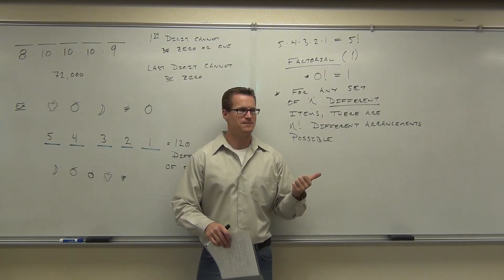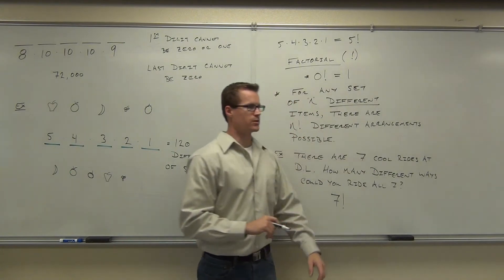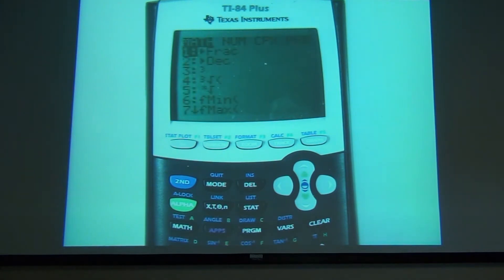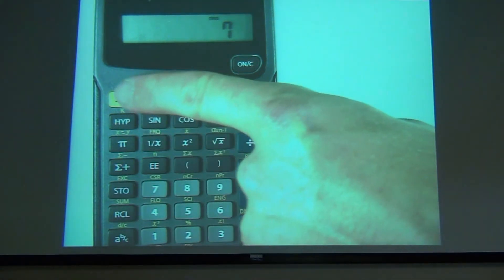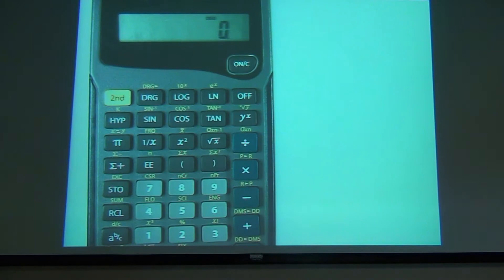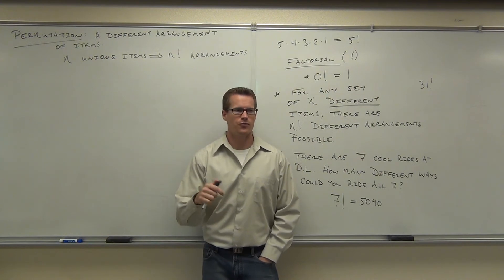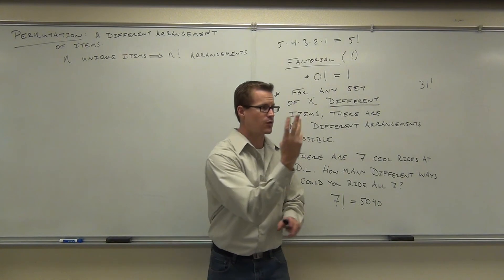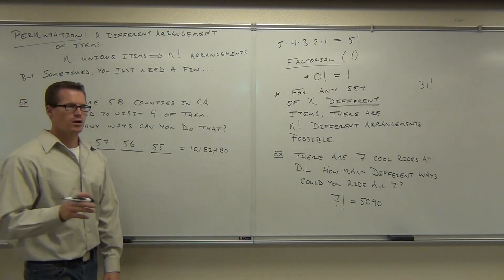Statistics Lecture 4.7 Part 3